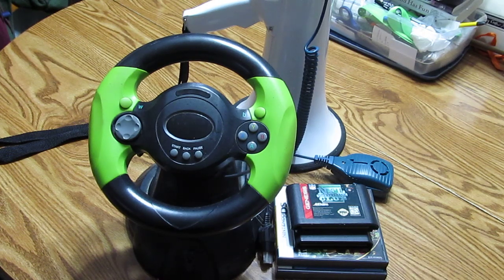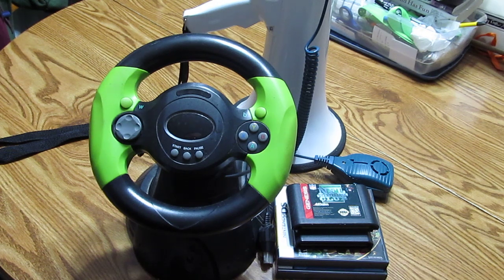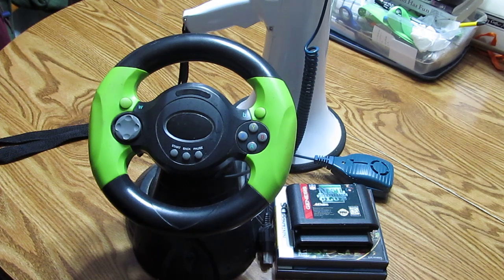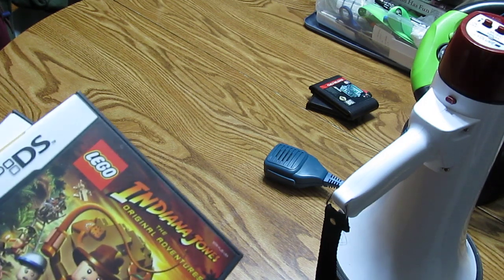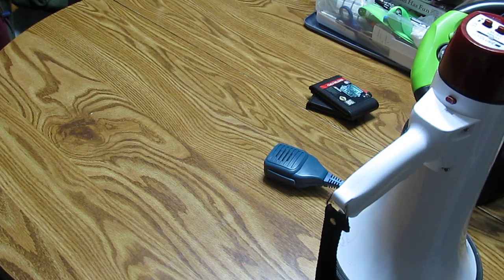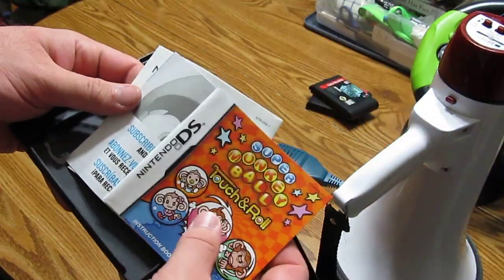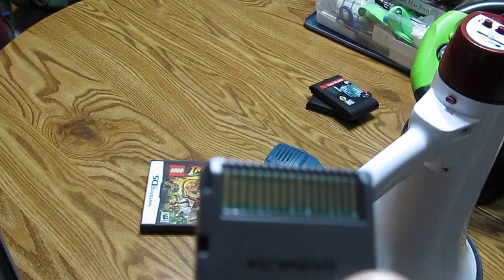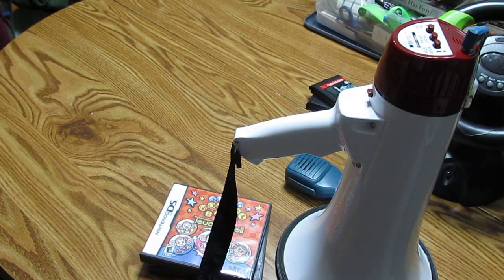"In The Wild" Finds Episode 2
Garage sale finds